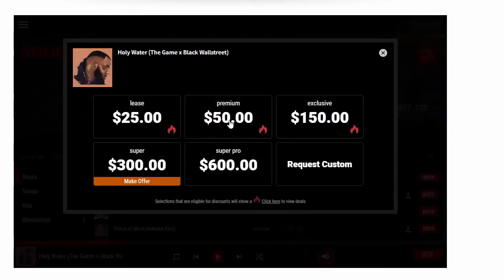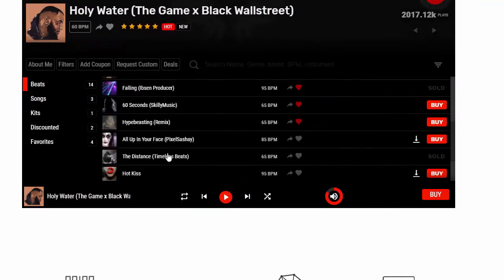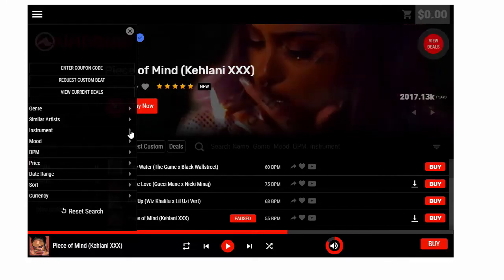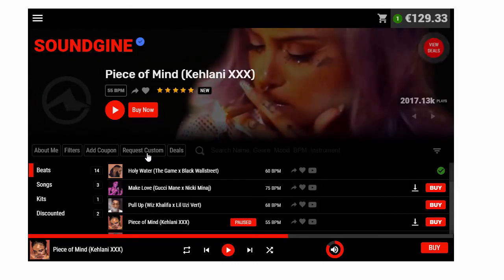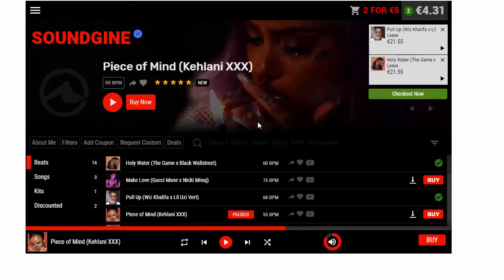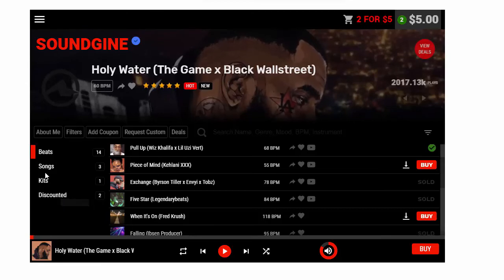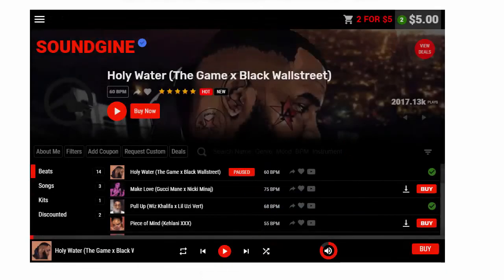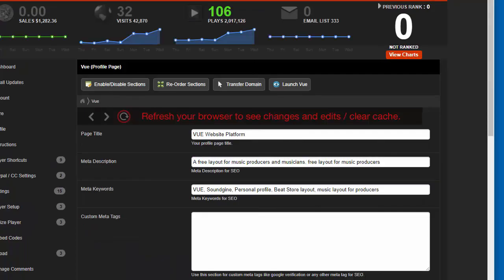Hydra Beat Player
Hydra is the newest beat player from Soundgine, watch and see what's new!

Sorry for the echo during the music playback, speaker too close to the mic, lol.